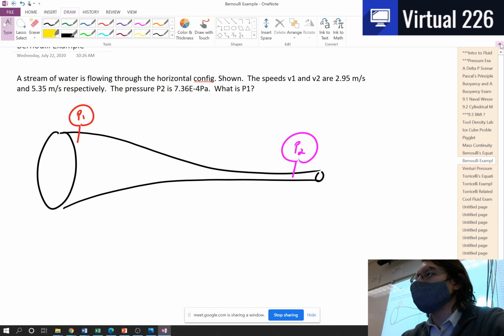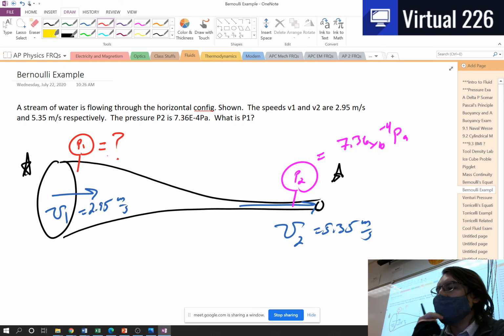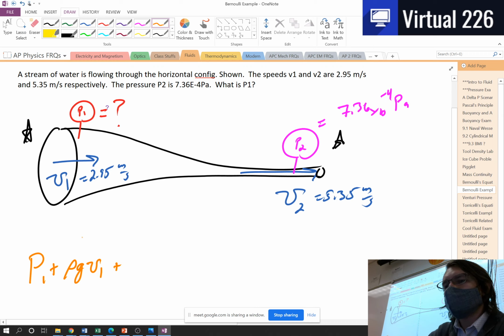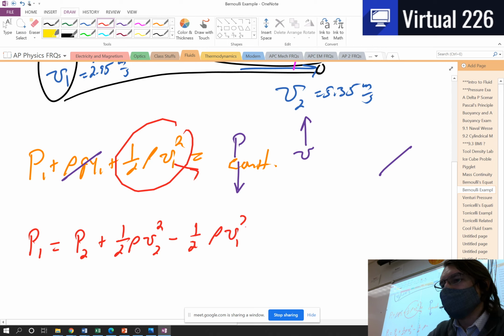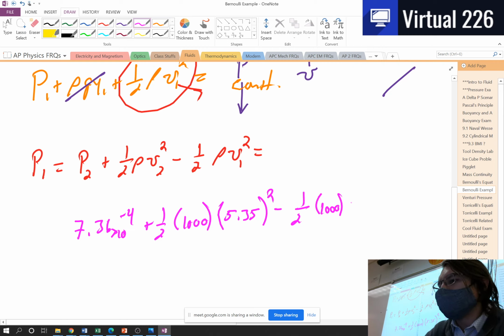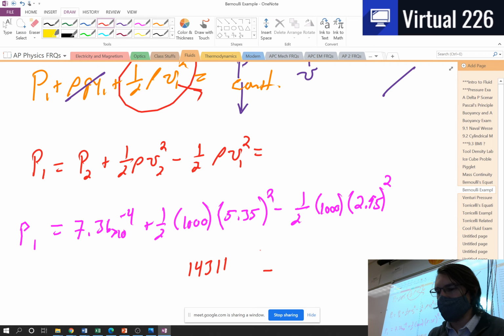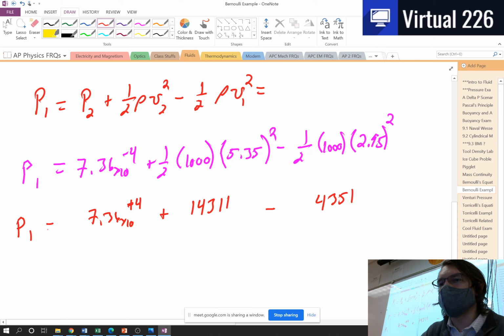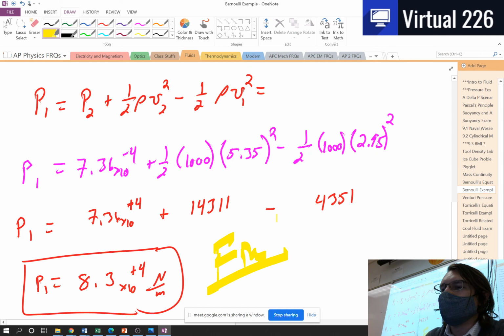AP Physics 2 Fluids - Bernoulli Example 1 Vid